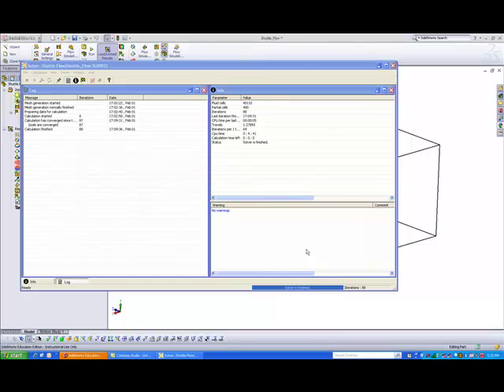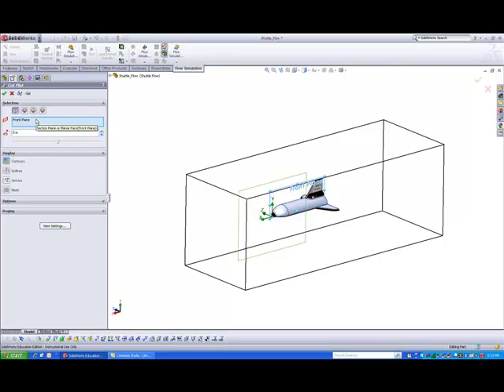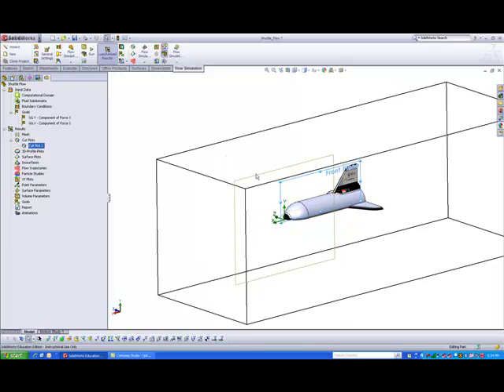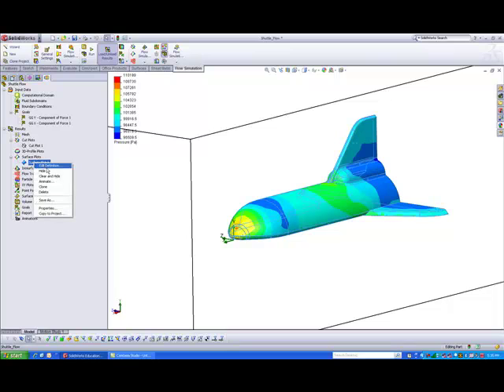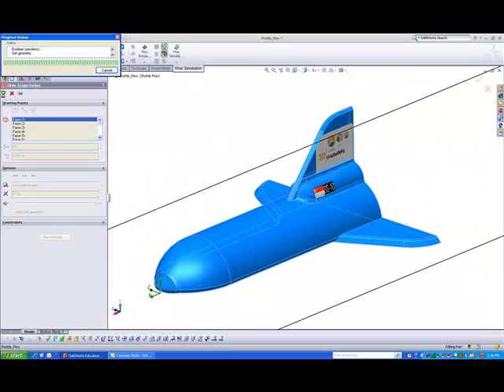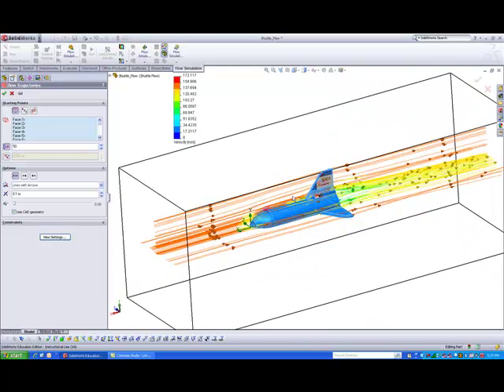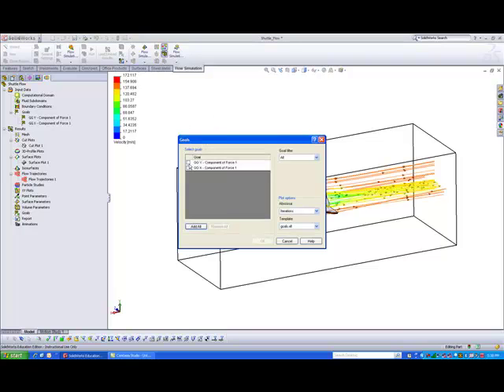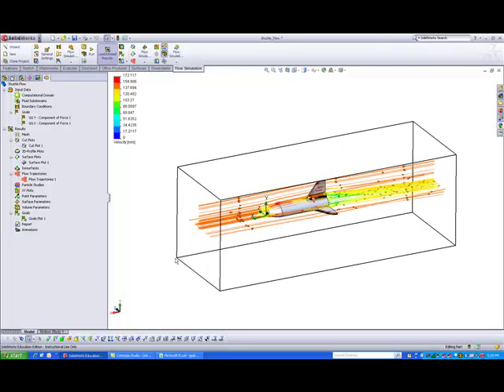SolidWorks Flow Simulation - Part 2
This is the second part of a tutorial video on setting up a Flow Simulation Study. This tutorial is specially created by 3D ClassWorks Pte Ltd.